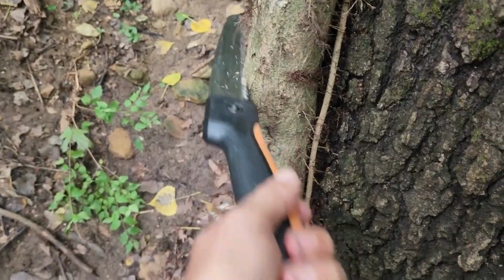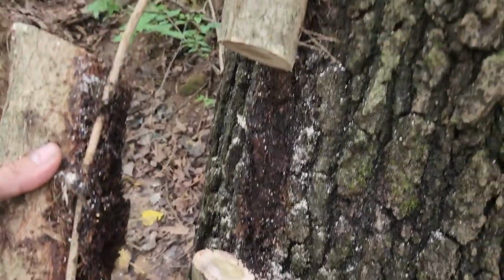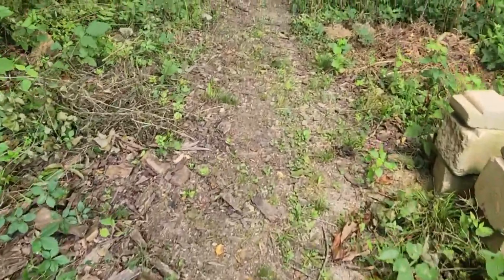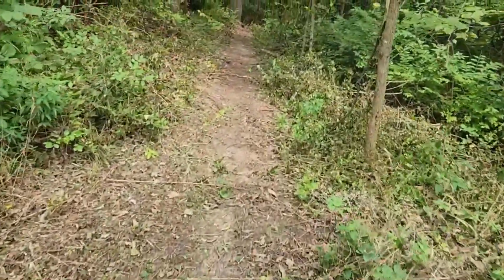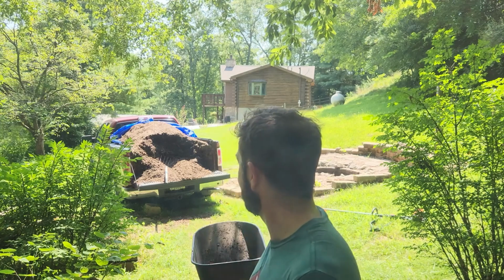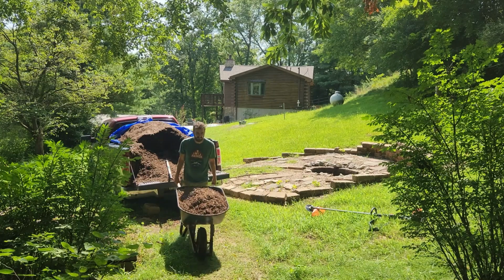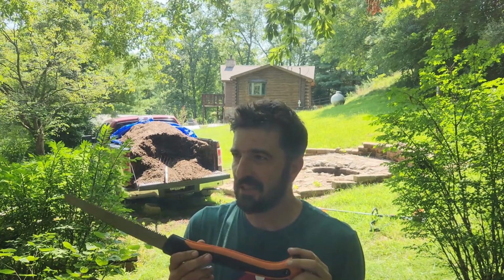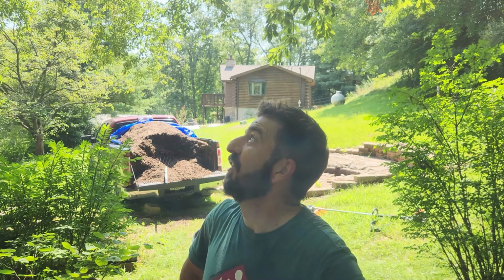Woodland Management - Trail Building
Our very small forest woodland needs some management. We're starting by building a trail, or maybe more of a path!